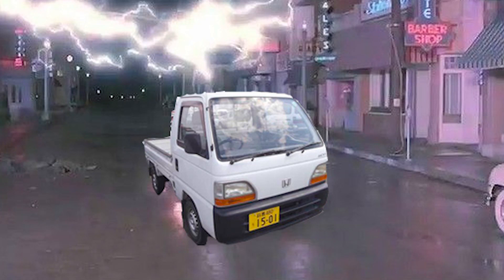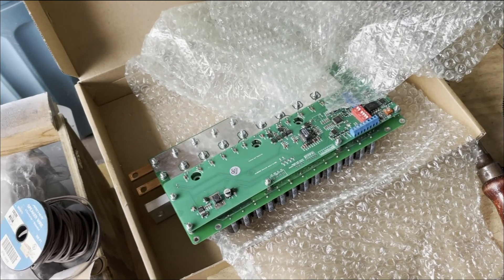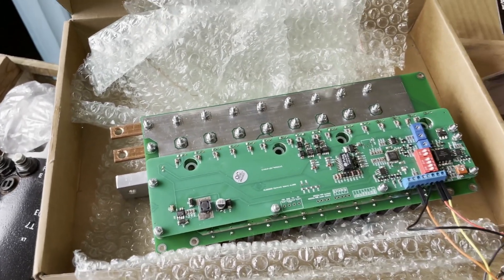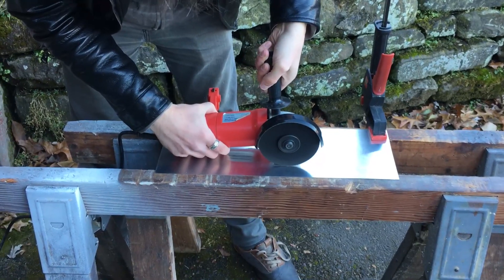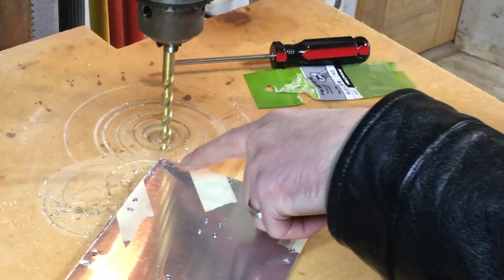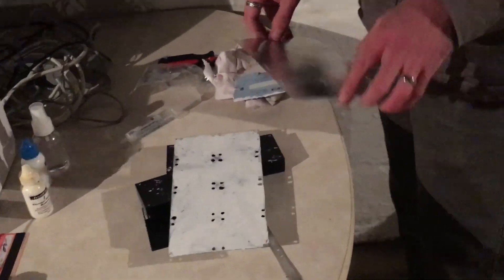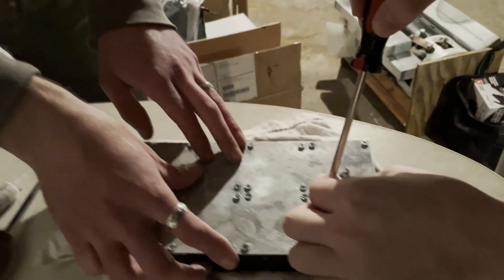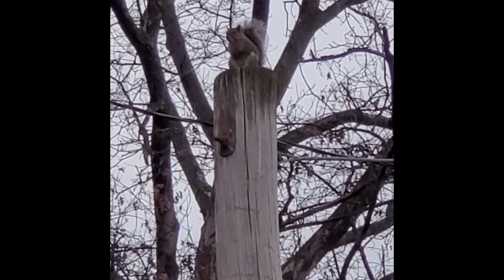Converting a Kei truck into an EV - The Controller - Part 10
This time, we unbox the controller, test the potentiometer pedal, and build a  heat sink to match the controller's specs.